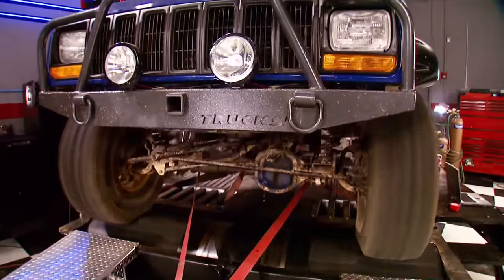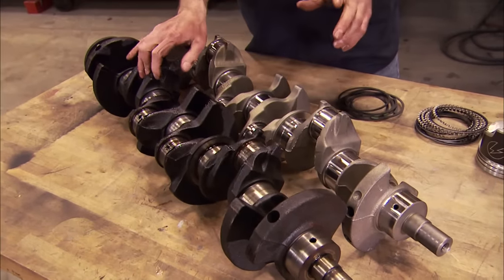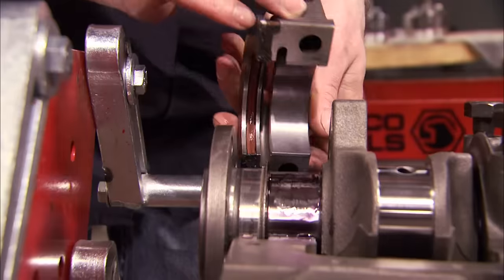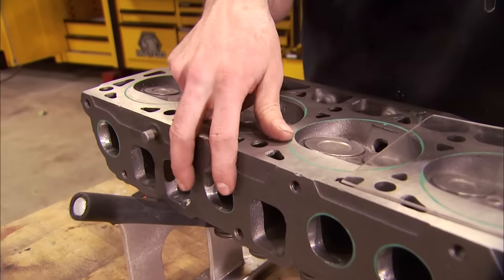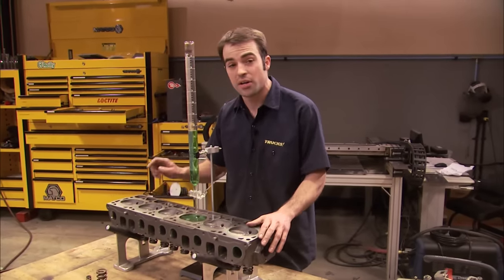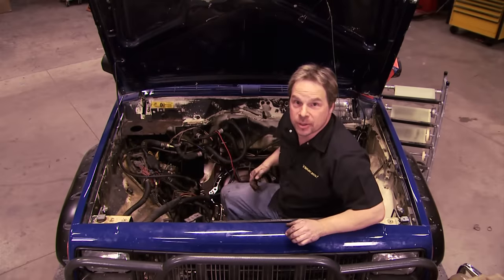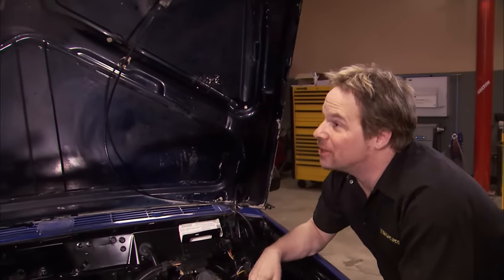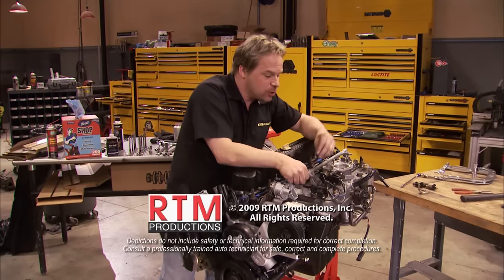Improving Air Flow And Displacement On Our Cheap Cherokee's Straight Six - Trucks! S11, E7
Project Cheep Cherokee's back in the shop so we can do a budget bore and stroke on our four liter straight six for more power. And, we'll show you how to create more displacement and let it breathe better by port matching the intake and cylinder head.

PARTS USED IN THIS EPISODE:

Comp Cams: Xtreme 4x4 Hydraulic Flat Tappet Camshafts for fuel injected, AMC High Energy Timing Set, High Energy Hydraulic Lifters.

Dupli-Color: Dupli-Color semi-gloss enamel paint (3).

Dupli-Color: Dupli-Color Truck Bed Coating, aerosol.

Royal Purple: Max-Tuff assembly lube.

Spectre Performance: ProFab Quik-Kit Air Intake Fabrication System.

Summit Racing: Replacement injector set.

Summit Racing: Valve spring retainers (12).

Summit Racing: Valve spring set (12).

The Eastwood Company: Pre Painting Prep Aerosol.

Auto Body Color & Supply Co.: Red scuff pads.

Kimberly-Clark Professional: SCOTT Shop Towels.

Napa Auto Parts: Labor to Press Rod Bolts

O'Reilly Auto Parts: Remanufactured Cylinder Head

O'Reilly Auto Parts: Crank Kit 4.2l, Connecting Rods, .040 Pistons, Shipping, Piston Rings, Cam Bearings, Valve Keeper

O'Reilly Auto Parts: Remove Broken Bolt, Freeze Plugs, Install Freeze Plugs, R&R Cracked Head, Head Gasket, Conversion Set, Head Set

O'Reilly Auto Parts: .040 Bore, Chem Dip, Magnaflux, Align Hone, Install Cam Bearings, Zero Deck, Press Piston Pins, Balance Rotating Assembly X2

O'Reilly Auto Parts: Microfiber towels 2-24 pack

O'Reilly Auto Parts: Oil Pump, Pickup, Oil Filter, Thermostat, Thermostat Gasket, V-Belt, Harmonic Balancer

O'Reilly Auto Parts: Case of Brake Clean

O'Reilly Auto Parts: Rubber Oil Pan Gasket, Rubber Valve Cover Gasket, Main Bearing Set .020

O'Reilly Auto Parts: Motor Mounts

O'Reilly Auto Parts: Six Oil Filters (2)

O'Reilly Auto Parts: Knock Sensor

O'Reilly Auto Parts: Intake gasket, Nitrile Gloves

O'Reilly Auto Parts: 8mm Valve Locks